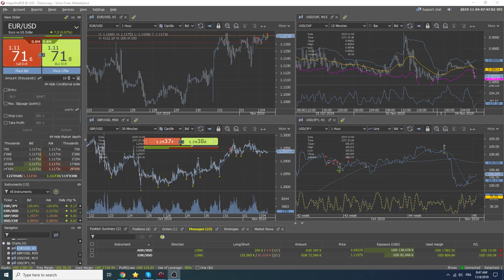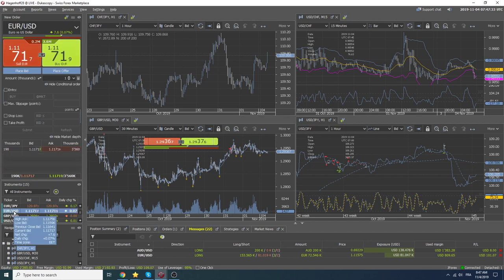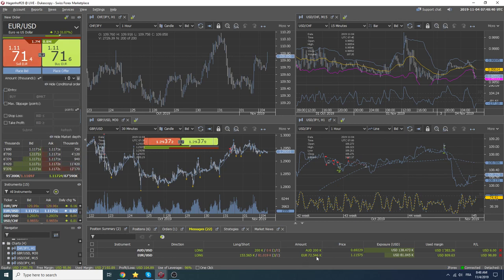forex broker review (as requested ) - Dukascopy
Short review of Dukascopy and general review of retail FX accounts.
What you need to succeed.

If you would like to see more broker reviews or reviews of any traders tool put in the comments below.

If you want to be notified when we post a new video click on the notifications bell and if you don’t want any notifications then well, don’t click on the bell.

You can help keep this channel afloat (e.g. covering website hosting fees & beer) by clicking on this donations